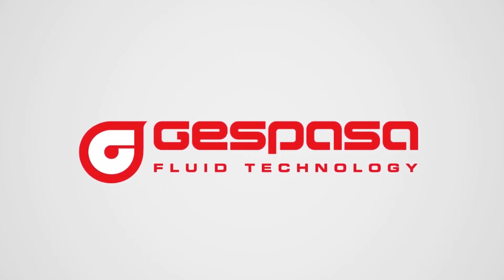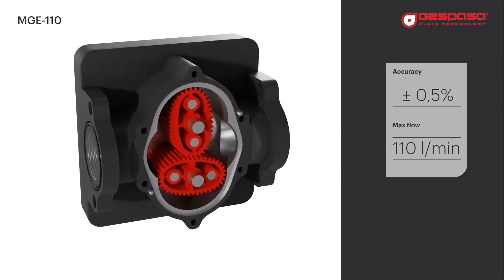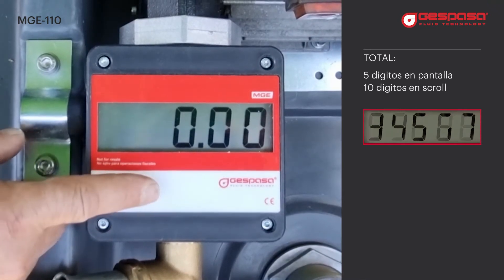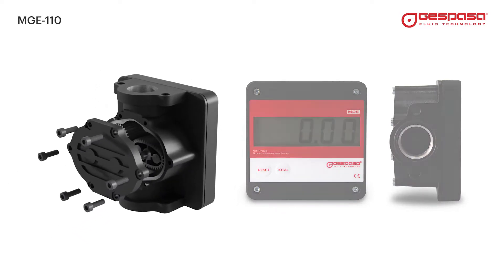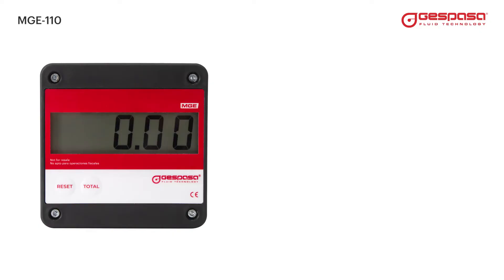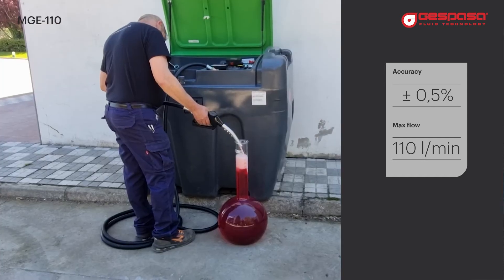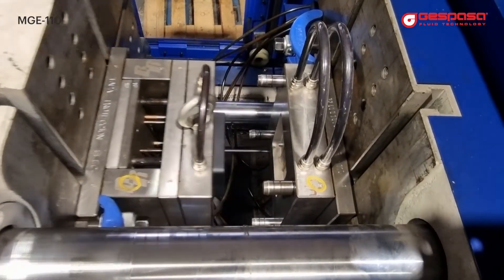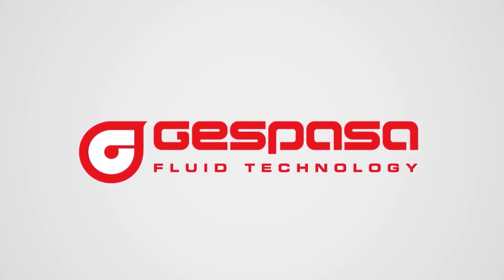GESPASA :: MGE-110 · 1" Oil oval gear meter. Fuel Meter. Lube meter. Oval gear meter.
MGE-110. 1" digital meter for fuels and lubricants.
Aluminum oval gear meter that will offer you high precision in the measurement at a maximum flow rate of 110 liters per minute.
Ideal for supplying fuel or lubricant in mobile or static equipment, at a maximum pressure of 55 bar.
The meter has a RESET key to reset it, and a Totalizer that stores all the liters supplied in non-volatile memory.
Its compact design will allow you to install it in different positions. You can easily and quickly change the position of the display.
Easy access to the measurement chamber if necessary.
Connection via one-inch threads or flanges. The flanges are compatible with the different GESPASA equipment, being able to make the connection quickly and easily, avoiding any type of dripping.
Its electronic display works with a lithium battery, with a duration of 4 years, easily replaceable.
It will provide you with high measurement precision, even at low flow rates, or in installations without a pump, by gravity.
With the MGE meter, you will get a more accurate measurement than using other technologies such as disk or turbine meters.
It has an electronic display with special treatment for high humidity, which will ensure a long life for your meter.
All GESPASA meters are manufactured in our factory in Balaguer, near Barcelona.
MGE, simple and efective.